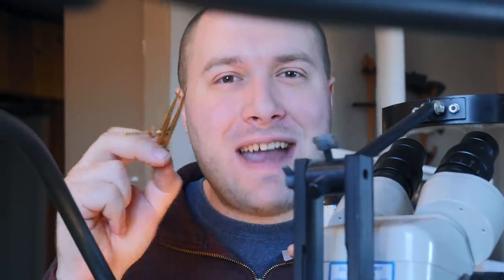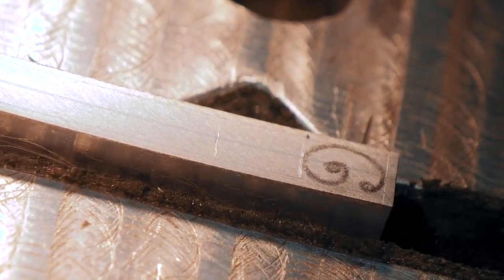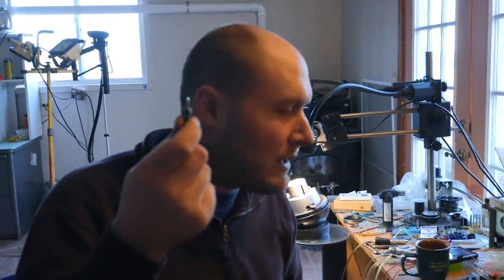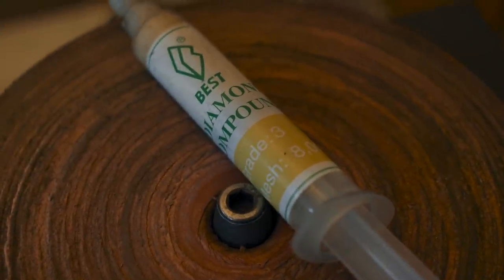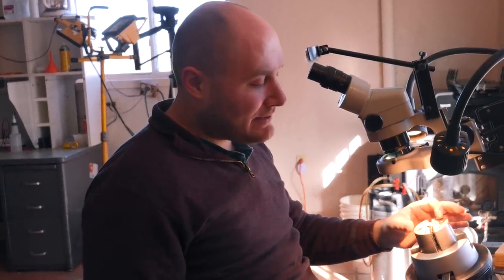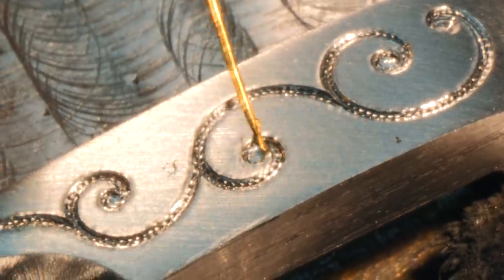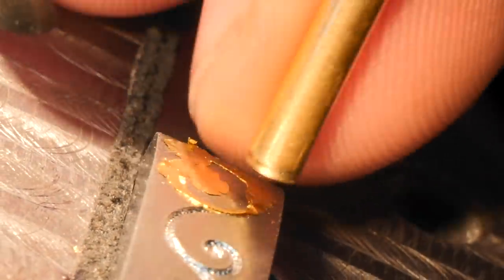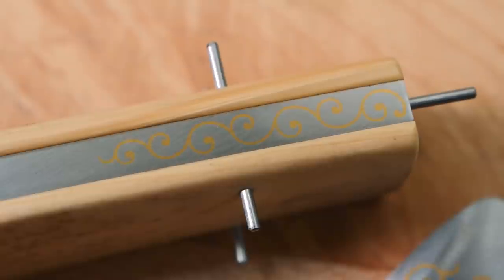24k Gold Inlaying: Hunter Knife Part. 3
*Camera Gear
Professional 12-60mm F2.8-4.0
SanDisk 64 GB SD Card
Panasonic Lithium-Ion Battery
Shure Microphone
*Sandpaper
2,500 Grit
1,500 Grit
1,000 Grit
600 Grit
320 Grit
220 Grit
*Shop Stuff I Use
Green Masking Tape
Ear Plugs
Super Glue
*Other Knife Related Things I like Using
Food Grade Camellia Oil for Chef Knives
Oil I Use to Prevent My Finished Blades from Rusting
Rem Oil is not for chef knives, you will need a food based product for that, which is what the Food Grade Camellia Oil is for.  Rem oil is not meant to eat.

About Me

“The world needs more makers.” ~ RoyerX

Being from a family of creatives whose motto was to produce not to consume was etched into Kyle from a very early age and being educated at home gave him many opportunities to work hard at his own creative pursuits.

At eighteen, Kyle graduated high school and two weeks later received his Journeyman Smith Stamp and a rare double win of the George Peck Award and Bill Moran Award, “the 18-year-old prodigy”, “the blazing bladesmith” was what BLADE Magazine labeled him.  Following that victory in November, 2009 BLADE Magazine ran a special five page spread “That Young and That Good”, the article went on to say “His ability to masterfully execute new designs, processes and artistic damascus patterns is remarkable.  In spite of his young age, his fit/finish and attention to detail is representative of some of todays most known and sought after makers.”  He was one of two to achieve Mastersmith by the age of twenty.   His knives and his skills are highly sought after worldwide.

In the early years, if you weren’t at a knife show or a hammer-in, learning from the masters, information was hard to find, there was no online content and only a few books and videos, so it was a lot of trial and error in the knife shop.  Kyle is passionate to teach makers his more than fourteen years of experience.

“The mediocre teacher tells. The good teacher explains. The superior teacher demonstrates. The great teacher inspires.”  We hope we can inspire you on your maker’s journey.